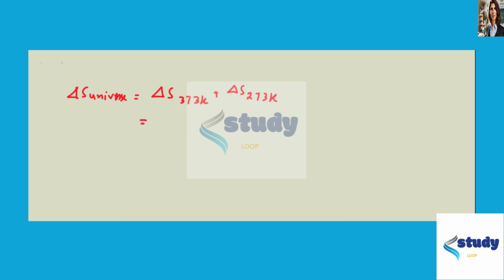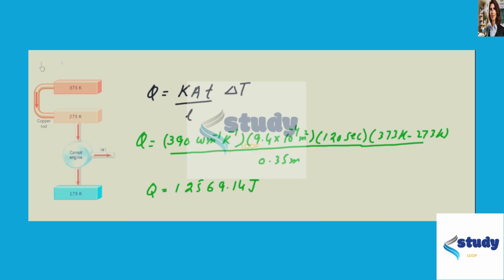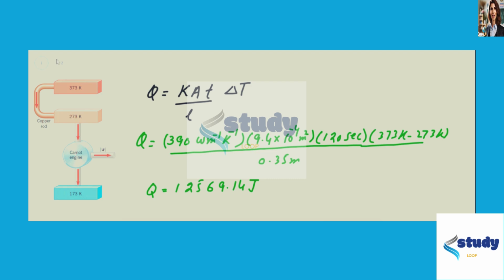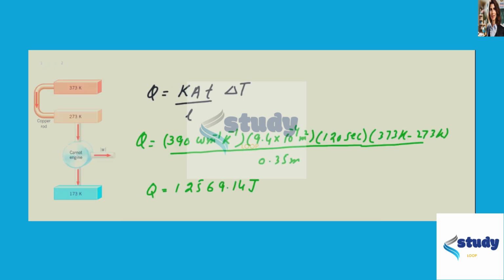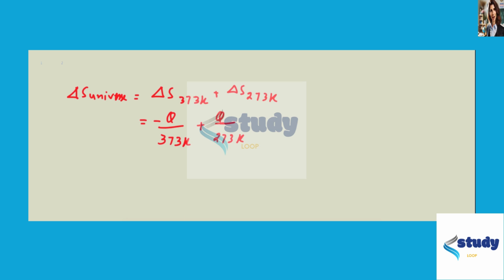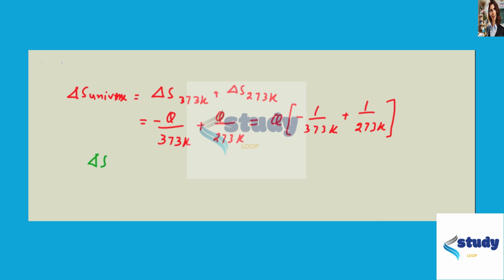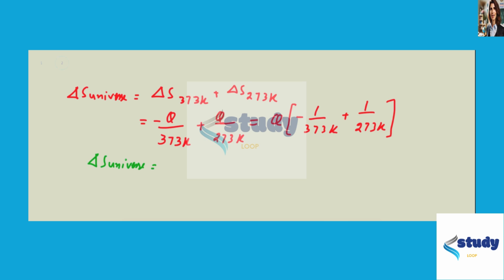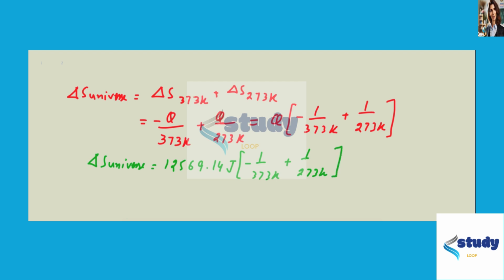Heat flows from a reservoir at 373 to a reservoir at 273 through a copper rod with a cross-sectional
Heat flows from a reservoir at 373 to a reservoir at 273 through a copper rod with a cross-sectional area of (see the drawing). The heat then leaves the reservoir and enters a Carnot engine, which uses part of this heat to do work and rejects the remainder to a third reservoir at 173 . How much of the heat leaving the reservoir is rendered unavailable for doing work in a period of 2.0